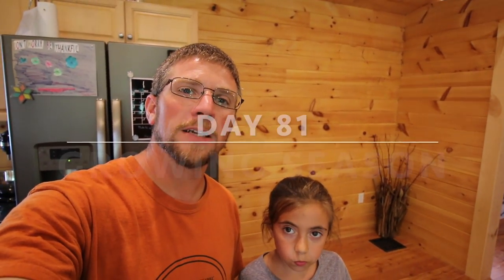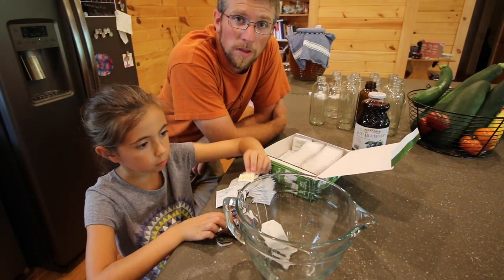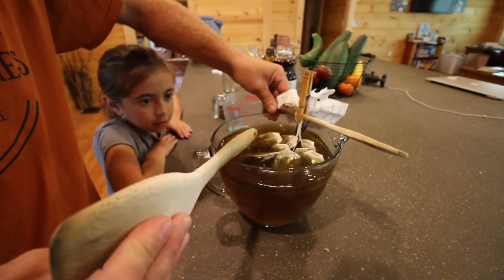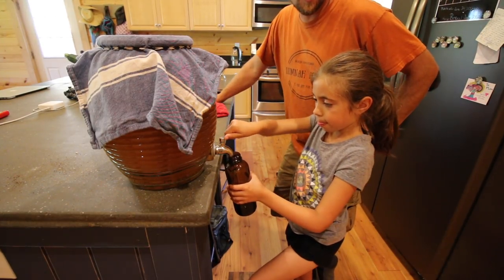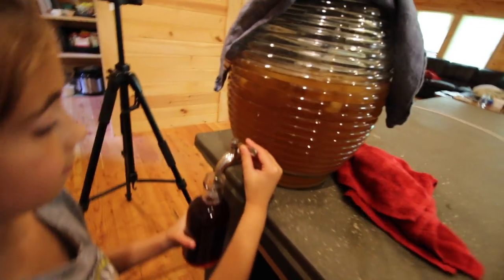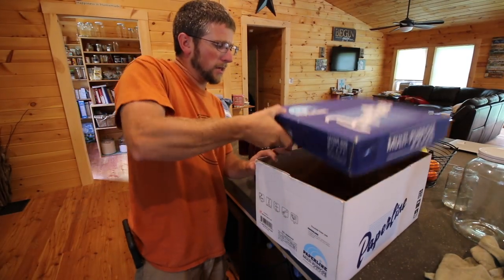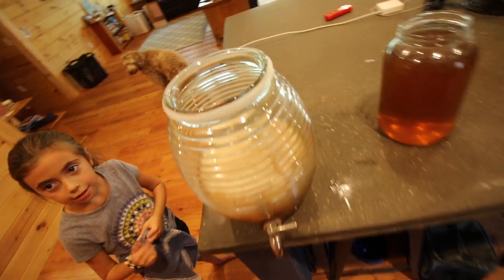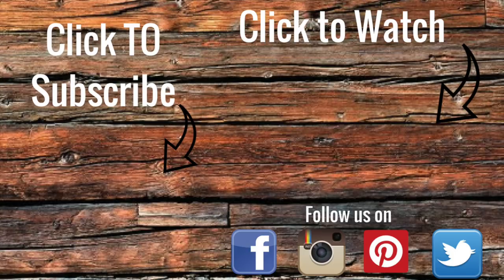How to Flavor Kombucha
Our batch of Kombucha is ready to get flavored! Our favorite flavor of Kombucha that we have made is blueberry!  We are gonna stick with that one this time.  We are gonna take you along with us as Olivia and I make Blueberry flavored Kombucha!

Glass Dispenser like we use for brewing the Kombucha

Stainless steel spigot for the dispenser

Daily Uploads!